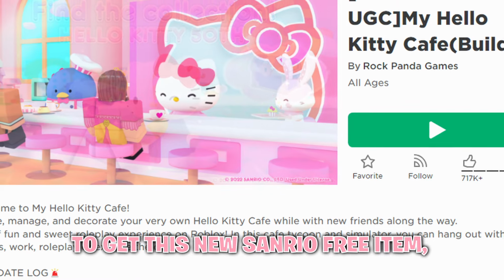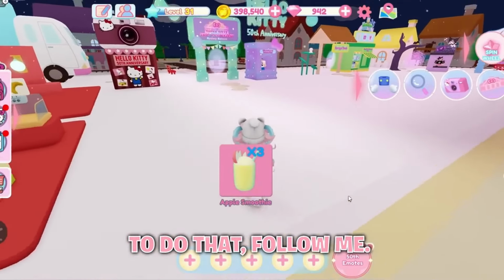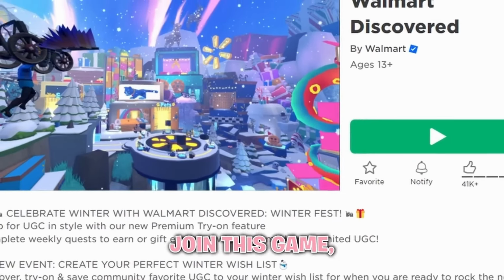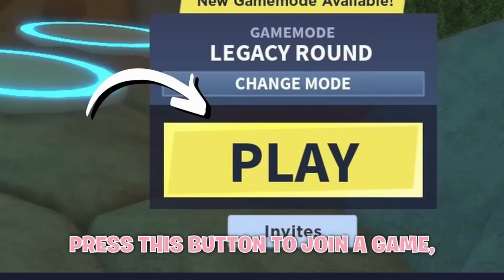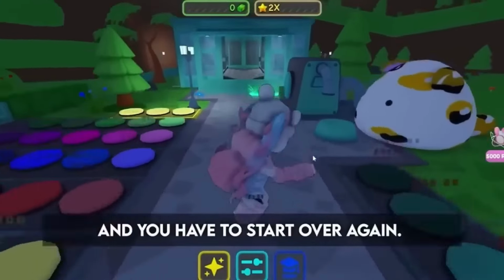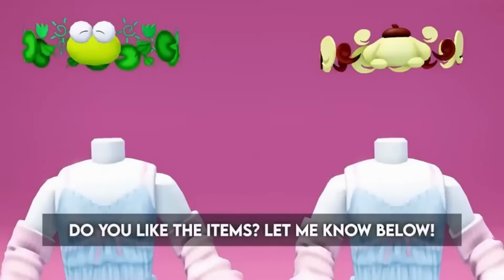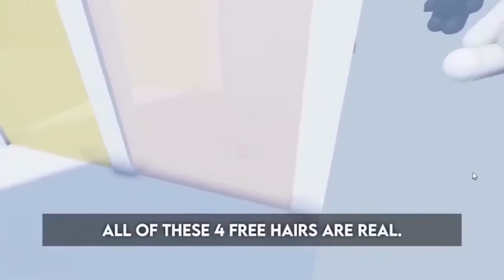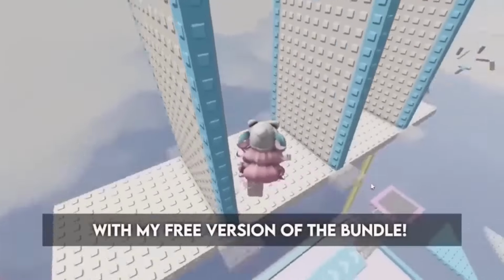😍 NEW! | Sanrio FREE Hairs & Items out NOW! (Limited Event)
roblox hack
robux hack
cheap korblox
infinite robux

keywords and tags: roblox robloxtrend robloxrobux robux robuxroblox robloxtrends robloxtrend2021 yourmonthyourrobux robloxtiktok royalehigh robloxtrendedit robloxtrending rblx roblox trend trends trend rblx rh edit cringe changeintoyourirlavatar irl robloxirl robloxirlavatar roblox royalehigh royalehightrading robloxtrend robloxtrends robloxtrend2021 robloxedit robloxedittrend nevermet royalehightrend rblx royalehighfarming robloxvr robloxedits rblxedit rockabye cleanbandit iceskatingtrend heresasongtogettoknowaboutme dharmann here’s heres here a song to get to know about me qna questions answering faq Q and A QnA questions and answers question answer obby tower of hell aesthetic tower asmr iceskatingtrend robloxsplash splash splashtrend splashrobloxtrend robloxskatingtrend skating roblox skating trend ice skating splash waterpark swimming pool diving roller rollerskating roblox edits ttd3 roblox edit tiktok tik tok roblox trend roblox phone trend phone telephone greenscreen roblox green screen roblox trends phonetrend robloxphonetrend roblox phones roblox trending roblox phone trend edit prom dress promdress prom screenshot screen shot trend roblox rblx screenshottrend screenshot robloxscreenshot robloxsplash loveyourlikealovesongbaby selenagomez roblox edit, roblox edit trend lucky me richgirl rich girl gacha life gacha club roblox trend meme christmas santa clause holiday december winter season trend christmas santa shopping spree haul roblox shop shoppong robux rbx robuck bobux shirts short pant pants avatar things we all hate inr oblox thingsweallhateinroblox roblox trend 2021 gaming setup reveal flex dora the explorer cool deskreveal real real avatar challenge avatarchallenge robloxavatar icouldbered whatsyourcolor color whats your color roblox trend i could be red roblox trend edit edit olaf elsa anna frozen 2 frozen fansvsrobux fans fans vs robux robux or robux born in 1964 jeffrey come on you can do it ceo vlog spa spa vlog minivlog my family designs my roblox avatar my dad my mom sshf bellydancer shake your body like a belly dancer trend gacha roblox edit symphony google search trend roblox searchtrend swing swing chop chop chop whats that supposed to be about baby roblox edit jUst kiDDinG agAin bow bow bow trend meme bowbowbow bowbowbowtrend jinglebell jingle bell rock roblox edit jinglebellrock jinglebells christmas how old am i lovestory love story taylor swift edit with bestie sounds only roblox players will understand sounds only roblox players can relate to singing reveal roblox singing reveal singing singingreveal singingrevealed robloxsinging robloxsingingreveal singingrevealroblox younger me vs me now older apple bottom jeans applebottomjeans biggest bacon hater bacon lover noob styles i hate styles i love like preppy softie cnp slender bacon noob bacon baconlover baconhairs noo b amberisnoob 10k yo yoo ayo whats good youtube thingsisayalot things i say a lot things i say often funny joke not funny lol im weird how to evaporate himan body 70% water whenmymomwantstoseemyavatar when my mom wants to see my avatar baddie howtobeabaddie gachalife gachaclub gachatrends gachatrend gachalifetrend gachaclubtrend how we all drew as kids, how 6 year old me drew, how i drew myself drawing art how i used to draw my parents